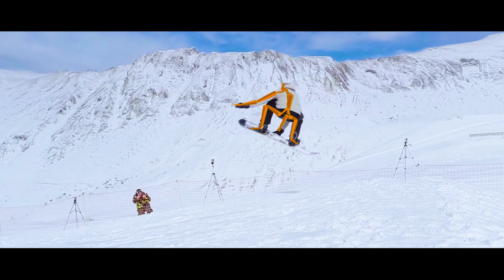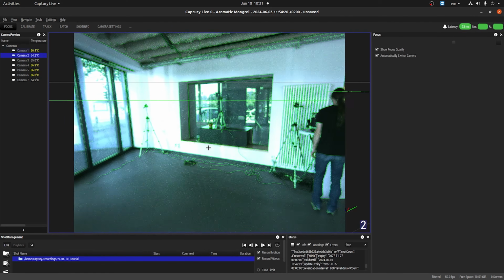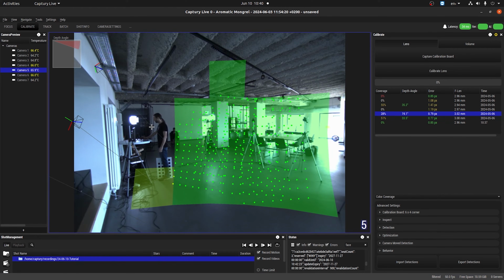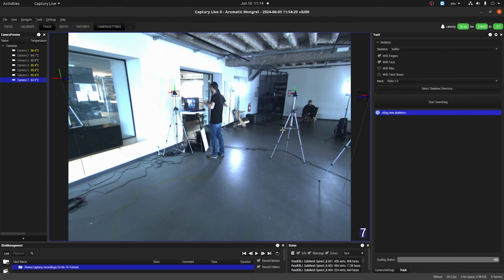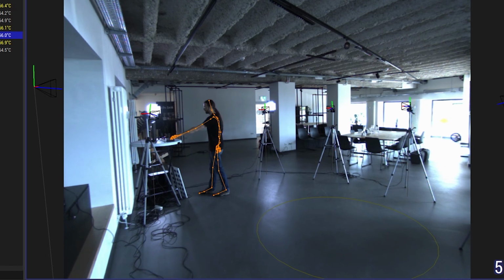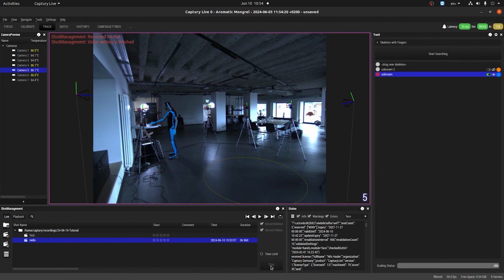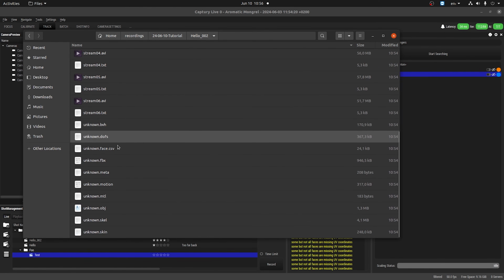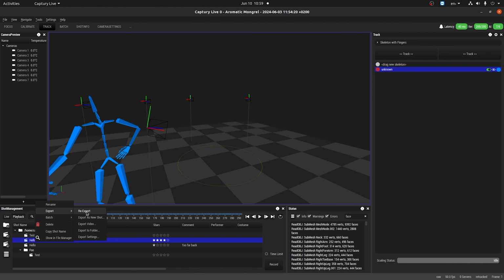Captury Live: Introduction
In this tutorial we introduce you our Markerless Motion Capture software: Captury Live. After this tutorial you are able to calibrate the camera based motion capture system, to track motion and to organize and export the motion data for your project.